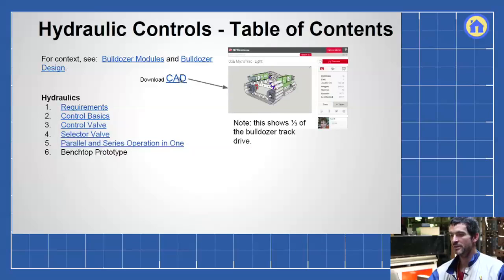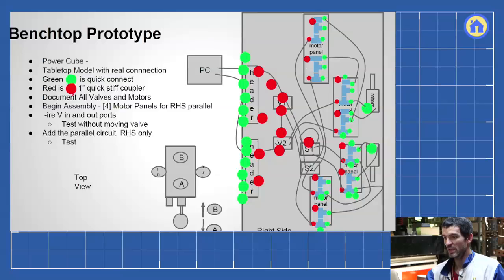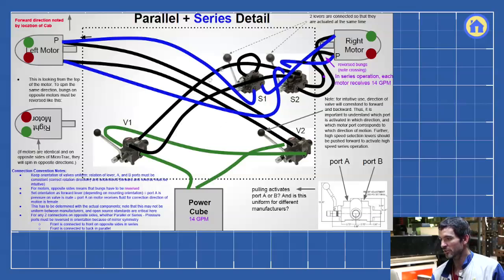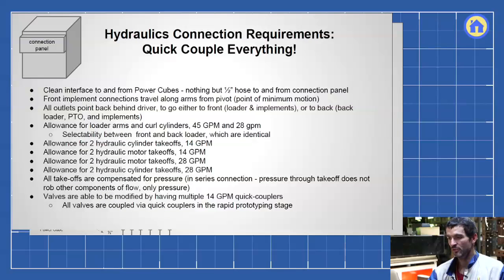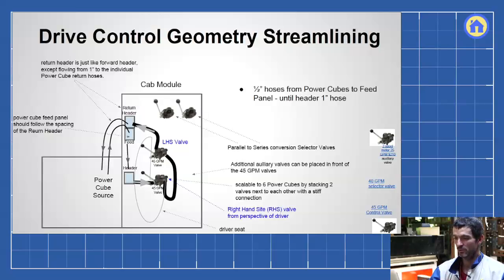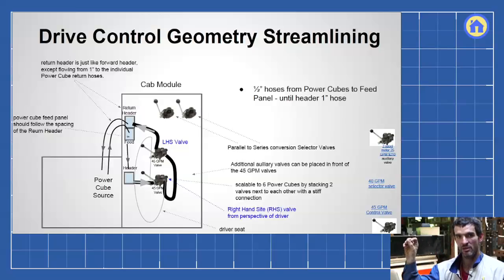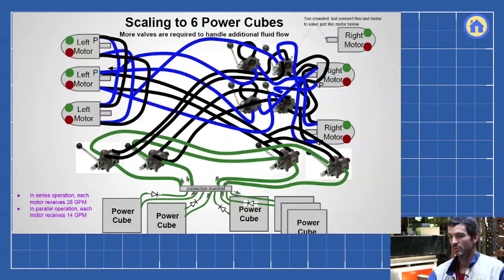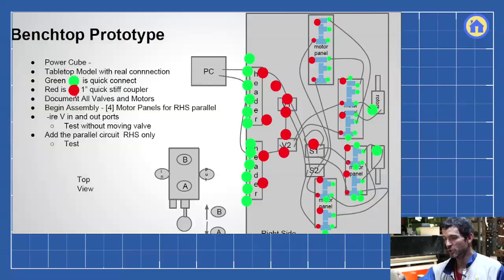Hydraulics Bulldozer - theory basics by Open Source Ecology